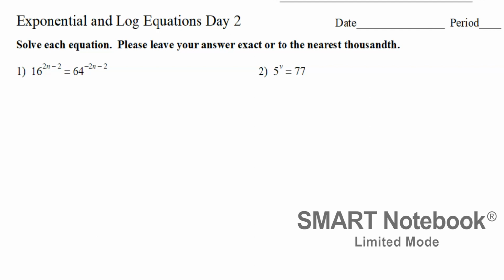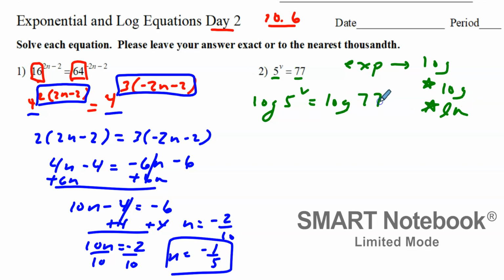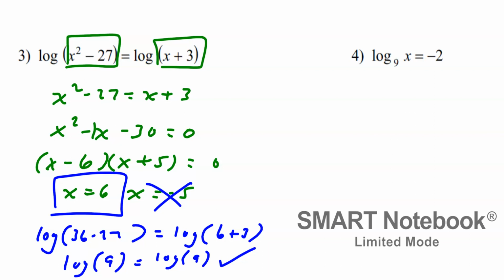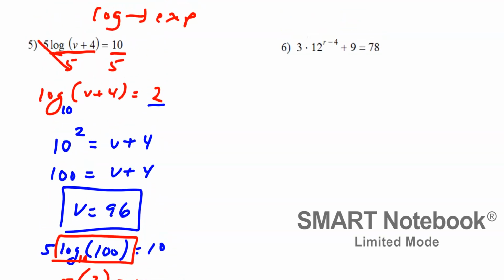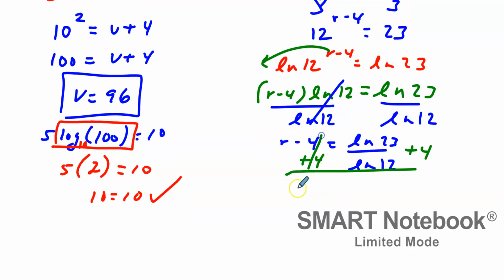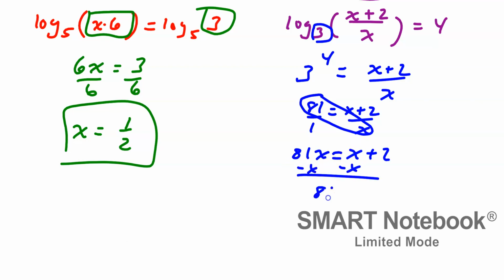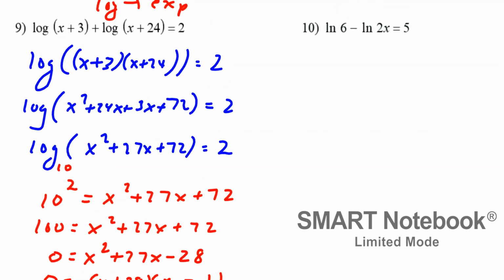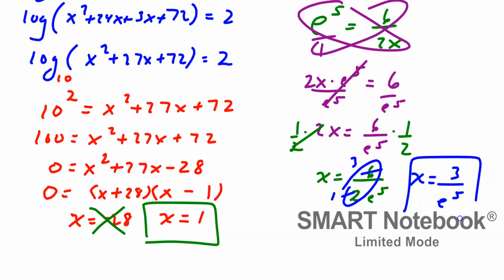10 6 Day 2 Practice Problems Video